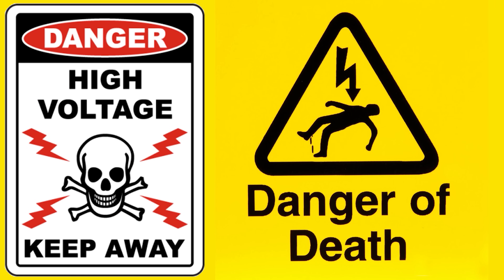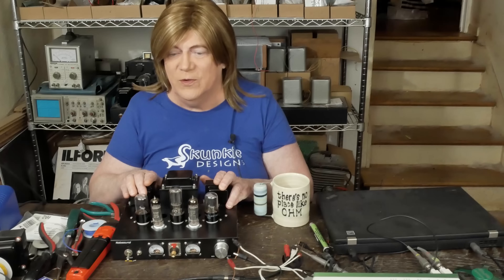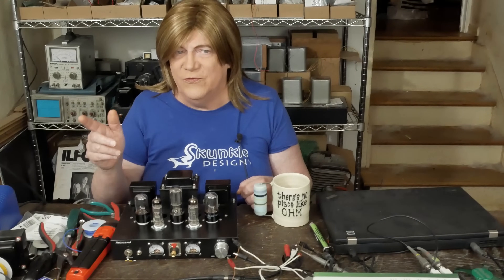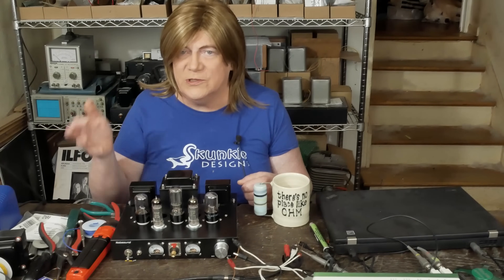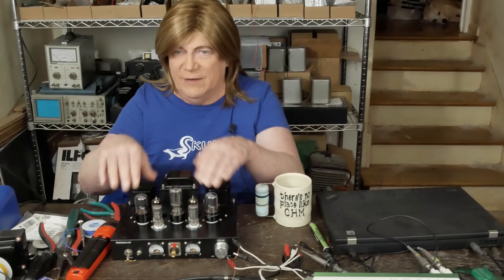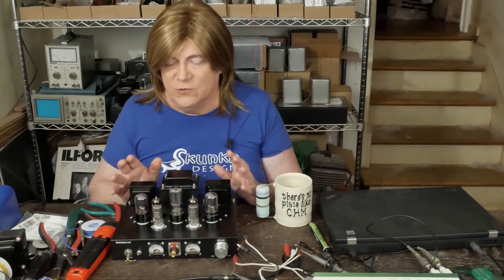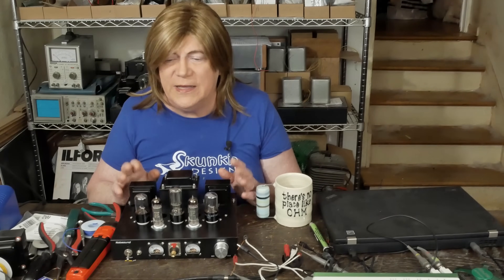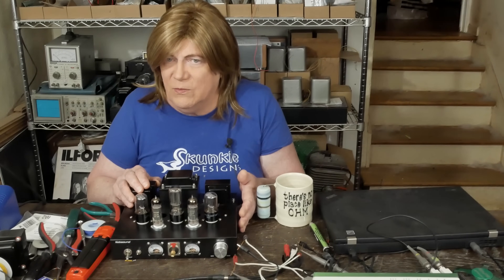Nobsound 6P1 / EL84 Mod: We Have a Serious Problem!!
After the last video and adding the coupling caps, I ran into a bizarre 32khz oscillation problem while still in open look with no negative feedback connected yet. I'm baffled at the cause. Please wait and be patient while this is sorted out!

I know this is beyond a "Mod", but for folks who own one of these, and a from scratch build is too daunting, it might be a good first big project! I finally have time to dive into this build!!